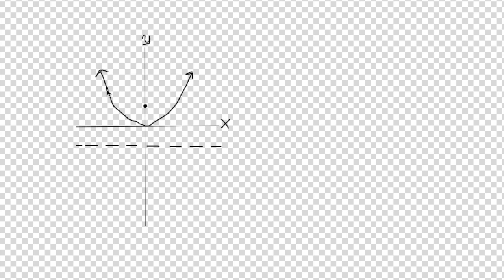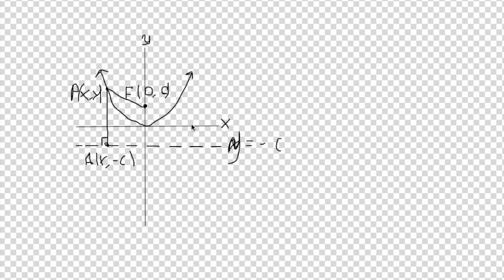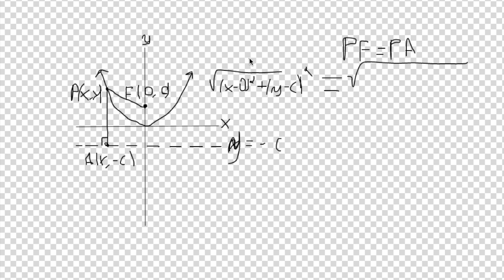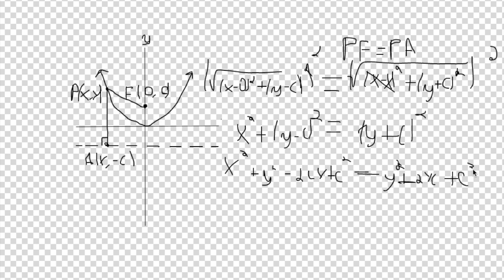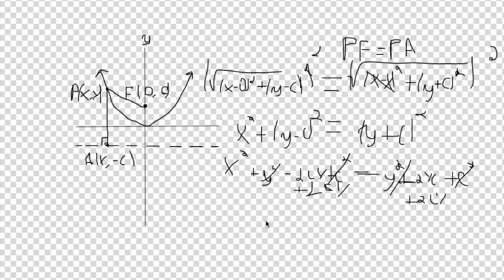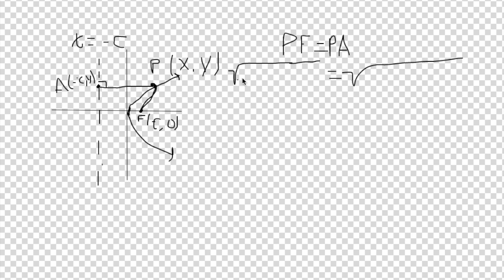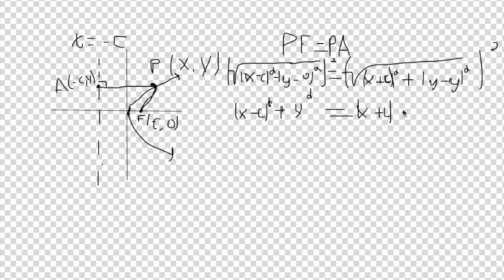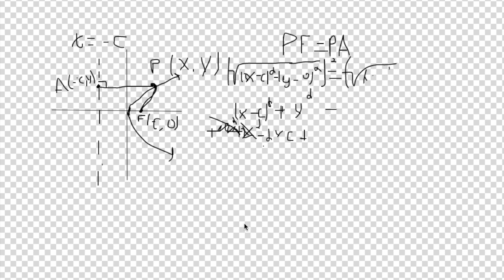Parabola Derivation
Sorry guys about the bad quality. Really wanted to get my first video out so that you guys could enjoy. Hope you like it. -Nick Lillis